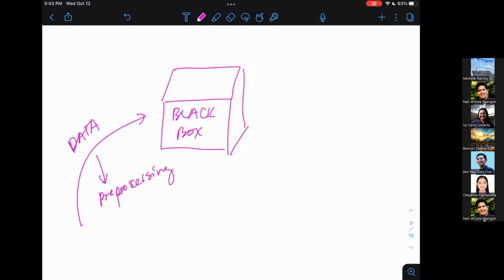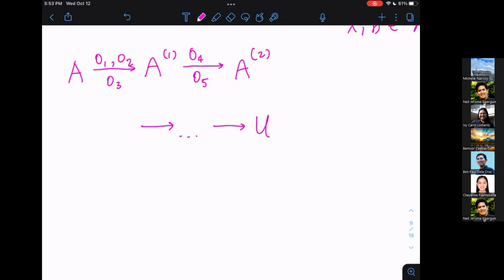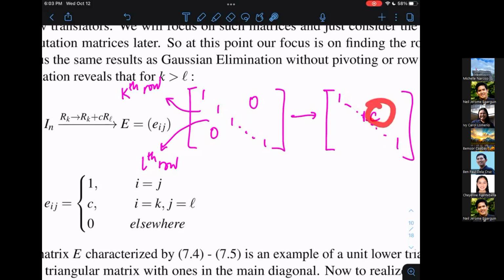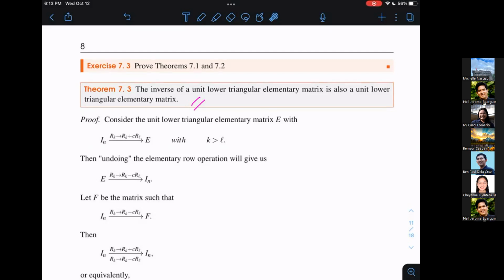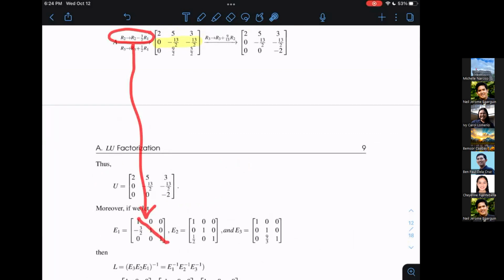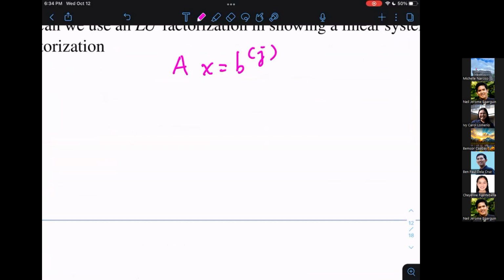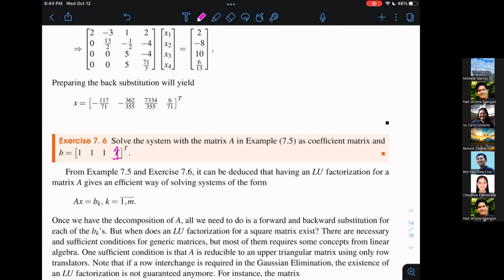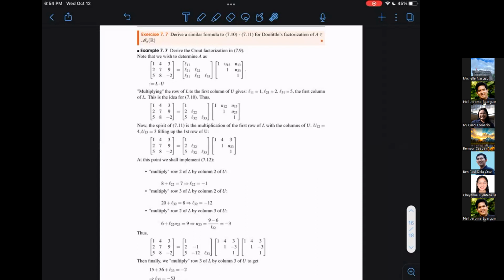AMAT 255 NJAE MTG 02 (20221012). Doolittle's LU Factorization